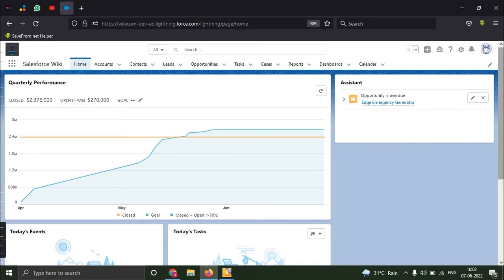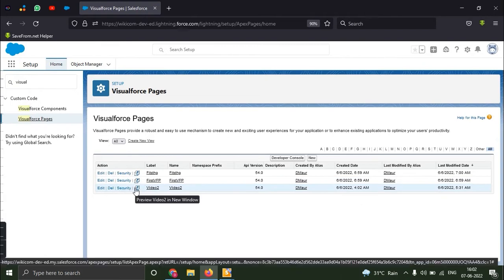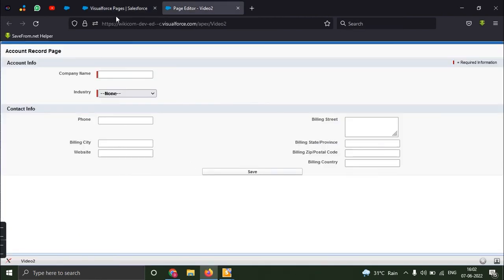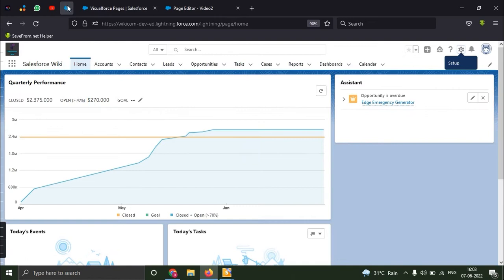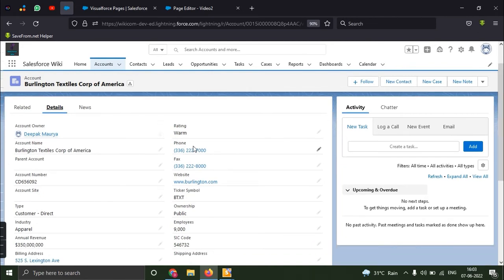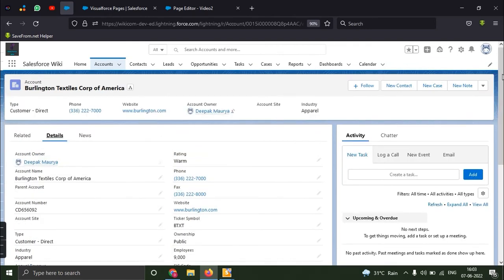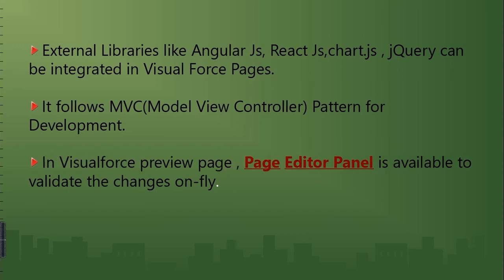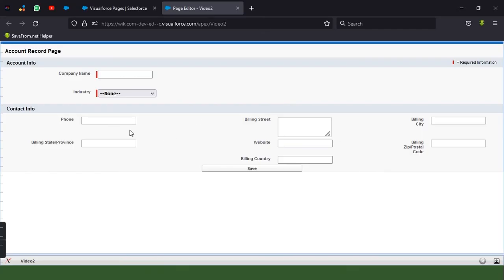Advantages of Visual Force | Visual Force Uses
Visualforce Tutorial for Beginner to Intermediate :
What are different Advantages of Visual Force with Demo.

This Video is not a complete power point presentation, it will contain hands on with every topic. I recommend to practice along with me.

Created By : Deepak Kumar Maurya